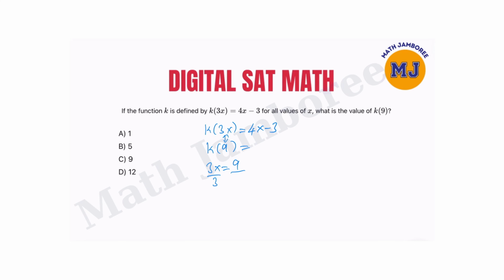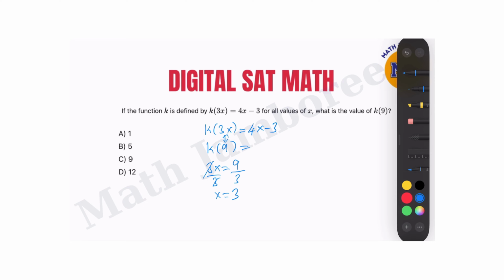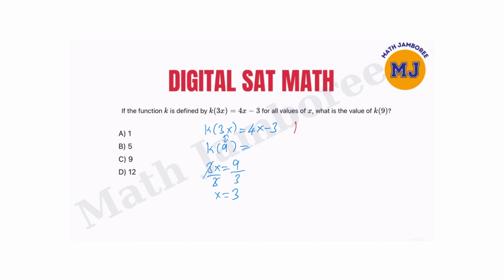12004035 Functions for the Digital SAT Mathematics | Math Jamboree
Welcome to another insightful episode of Math Jamboree! In today’s video, we dive deep into the world of Functions, a crucial topic for the Digital SAT Mathematics section. Whether you’re a high school student preparing for the SAT or a math enthusiast looking to brush up on your skills, this video is designed to provide comprehensive explanations, step-by-step solutions, and helpful tips to master functions.

A function is a fundamental concept in mathematics where each input is related to exactly one output. Functions are often represented as f(x), where x is the input and f(x) is the output. Understanding functions is essential because they form the basis for many topics in algebra and calculus, and they frequently appear in SAT math problems.

Key Concepts Covered:
Definition and Notation:

Understanding what a function is.
Different ways to represent functions: verbally, algebraically, graphically, and numerically.
Function notation and interpreting f(x).
Domain and Range:

Defining the domain (set of possible inputs) and range (set of possible outputs).
Identifying the domain and range from graphs, equations, and word problems.
Types of Functions:

Linear functions: y = mx + b.
Quadratic functions: y = ax^2 + bx + c.
Polynomial functions.
Rational functions.
Exponential and logarithmic functions.
Function Operations:

Addition, subtraction, multiplication, and division of functions.
Composition of functions (f ∘ g)(x).
Inverse Functions:

Definition and notation of inverse functions.
Verifying if two functions are inverses of each other.
Graphing Functions:

Plotting functions on a coordinate plane.
Understanding key features of graphs: intercepts, zeros, asymptotes, and end behavior.
Transformations of functions: shifts, reflections, stretches, and compressions.
Real-World Applications:

Using functions to model real-life situations.
Interpreting the meaning of functions in context.
Solving word problems involving functions.
Why Functions Matter for the SAT
Functions are a recurring theme in the SAT Mathematics section. Questions may test your understanding of function properties, your ability to manipulate function expressions, and your skill in interpreting function graphs. By mastering functions, you'll be better prepared to tackle a wide range of problems, from algebra to more advanced topics.

In this video, we’ll work through several practice problems, illustrating each step and providing clear explanations. Here’s a brief overview of the types of questions we’ll cover: